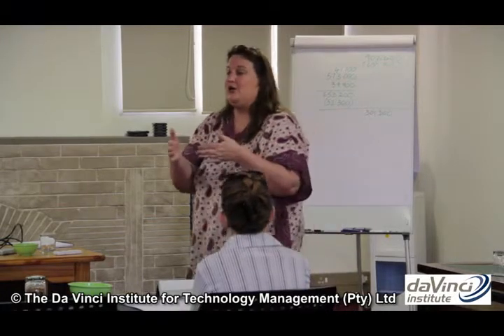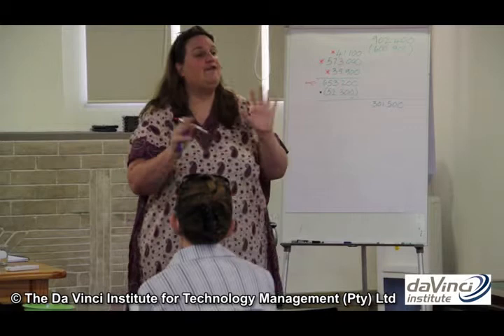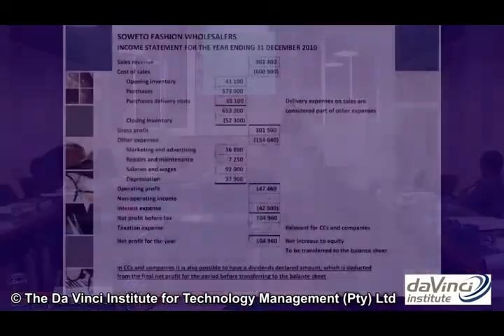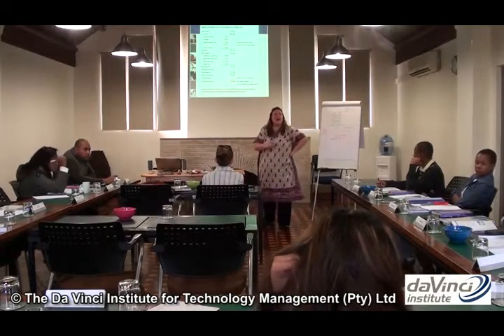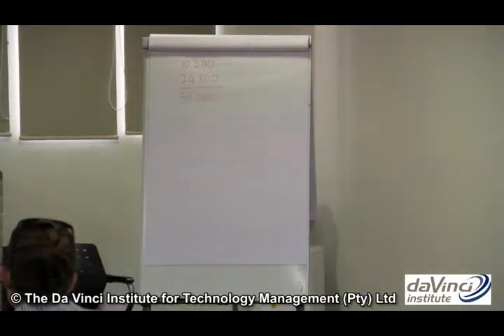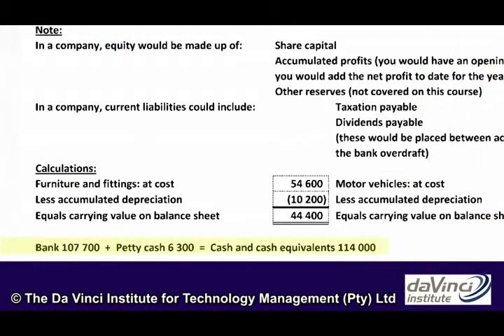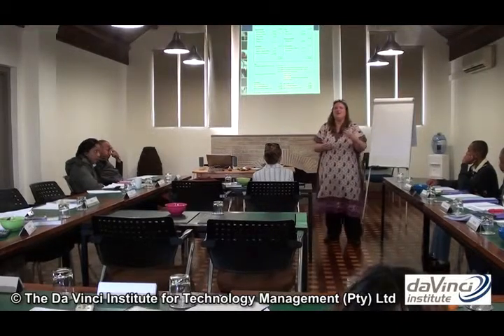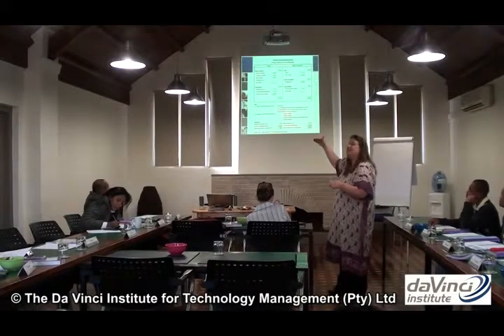BCom Financial Accounting with Janine Blignaut. Part 1 of 6